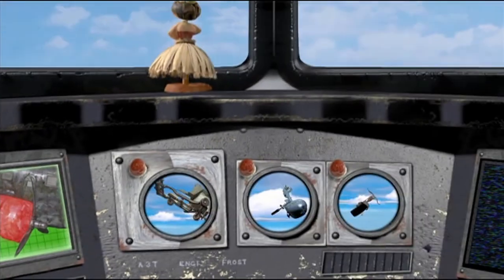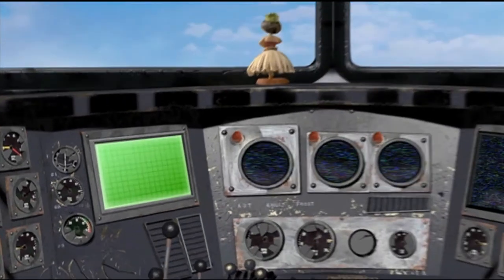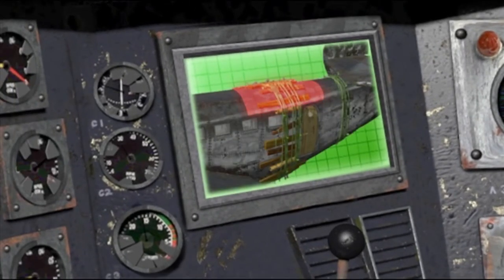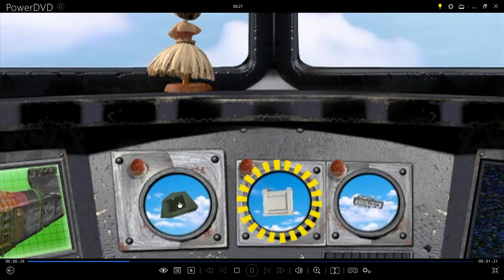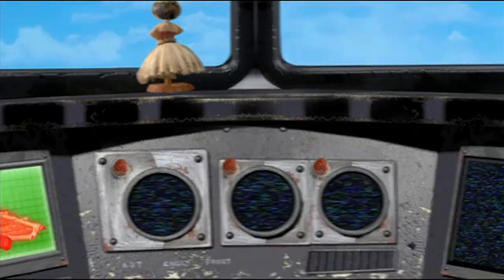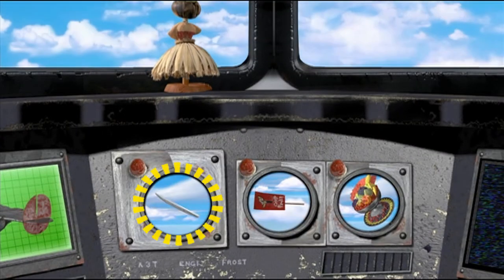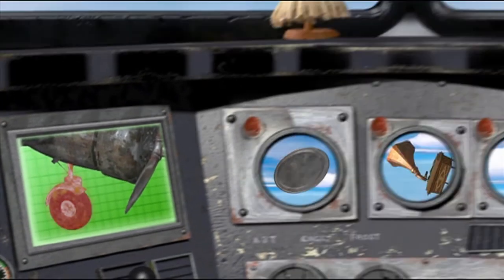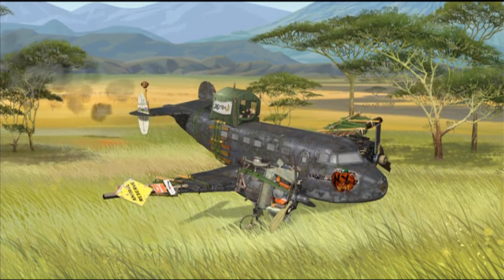Madagascar 2 Juego de Prueba de Aero Pingüino